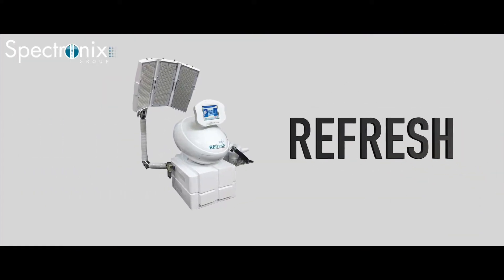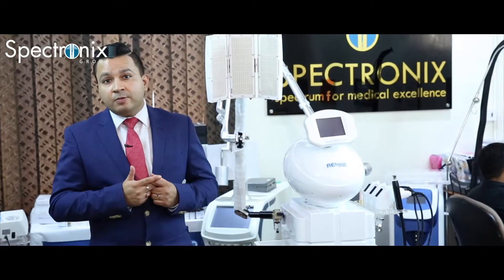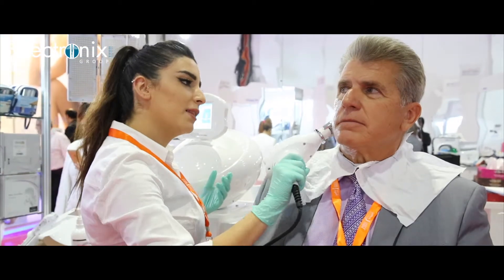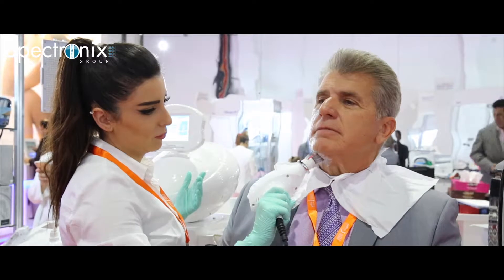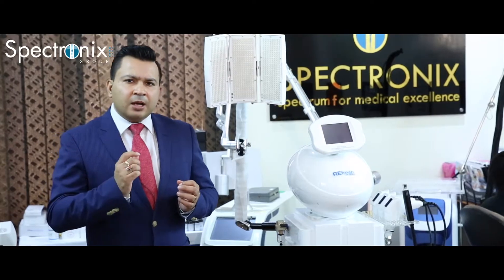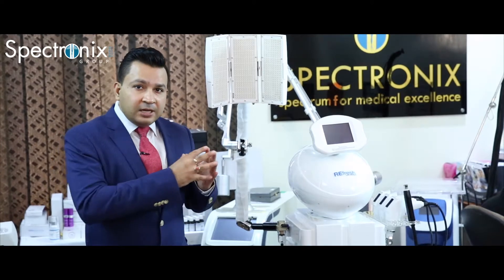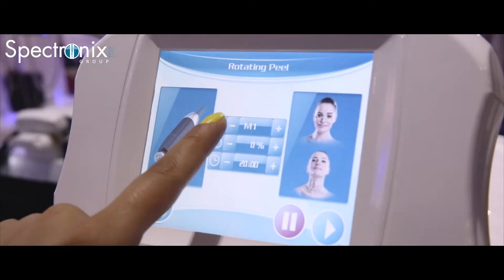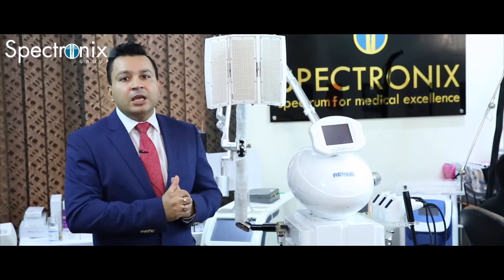REFRESH - PRODUCT INTRODUCTION